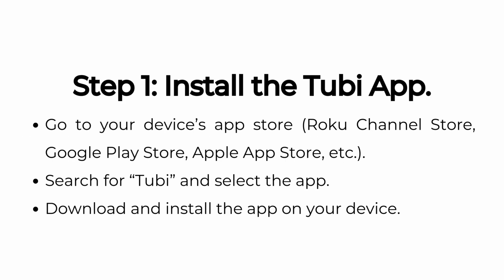How to Activate Tubi TV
In this video, we walk you through the simple steps to activate Tubi TV on your preferred device. Learn how to install the app, sign in or register, obtain the activation code, and enter it on the activation website. Once activated, you can start streaming a vast selection of free movies and TV shows.

00:00 Introduction
00:10 Step 1: Install the Tubi App
00:23 Step 2: Open the Tubi App
00:30 Step 3: Sign In or Register
00:43 Step 4: Get the Activation Code
00:48 Step 5: Visit the Activation Website
00:58 Step 6: Enter the Activation Code
01:05 Step 7: Confirm Activation